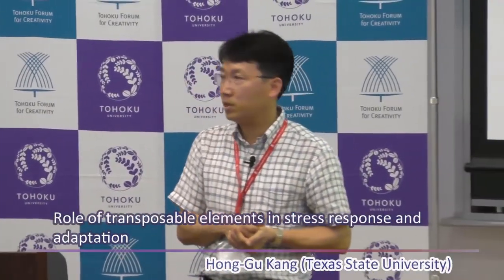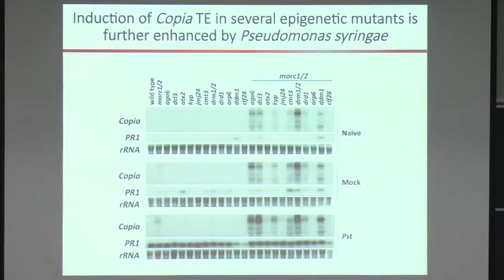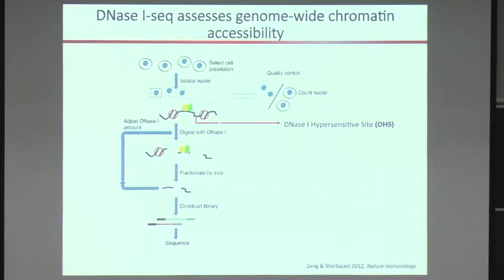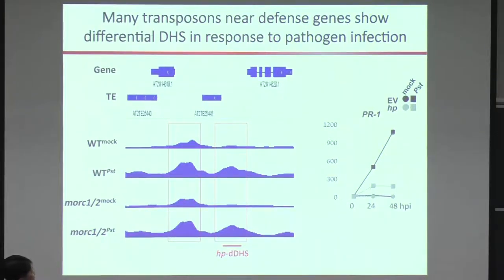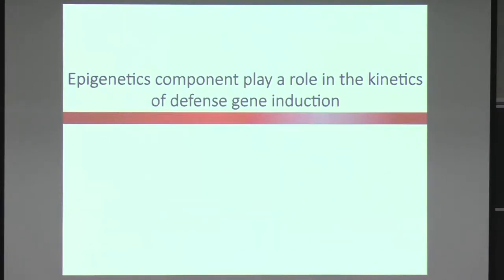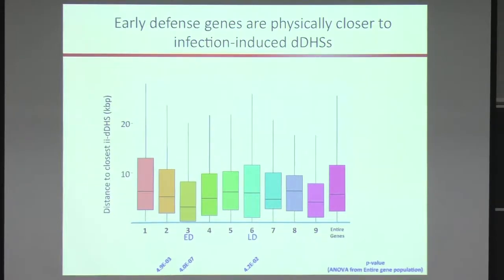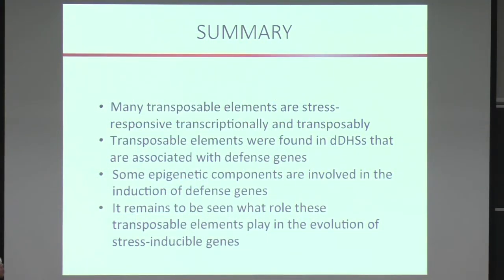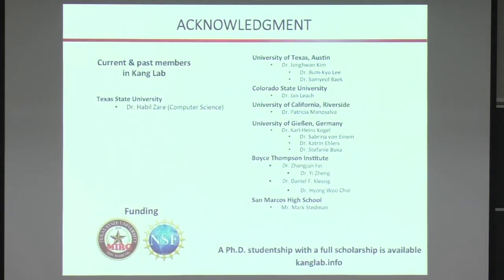Role of transposable elements in stress response and adaptation - Hong-Gu Kang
Assistant Prof. Hong-Gu Kang from Texas State University gave a talk entitled "Role of transposable elements in stress response and adaptation" at Frontiers in agricultural immunology of the Tohoku Forum for Creativity, Tohoku University.

New Horizons in Food Science via Agricultural Immunology (2017AGR) "Frontiers in agricultural immunology" – July 21 - 24, 2017 @ Tohoku University